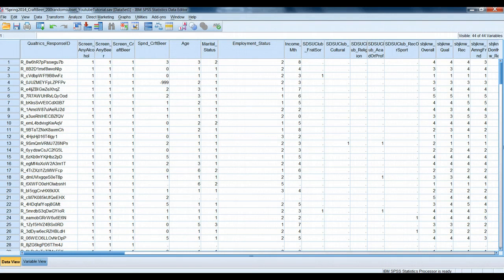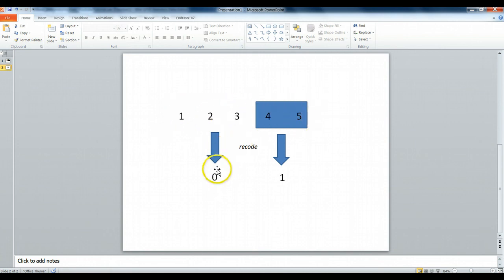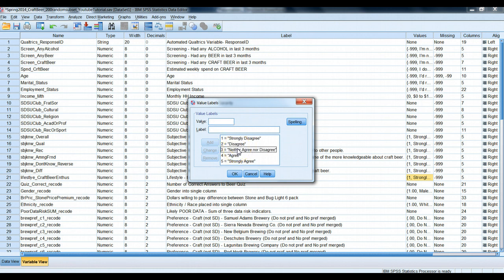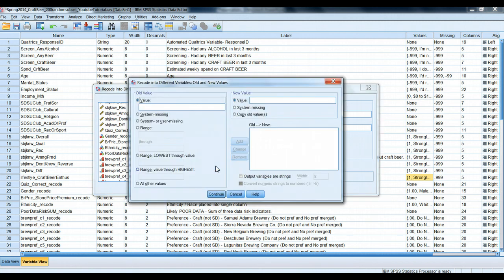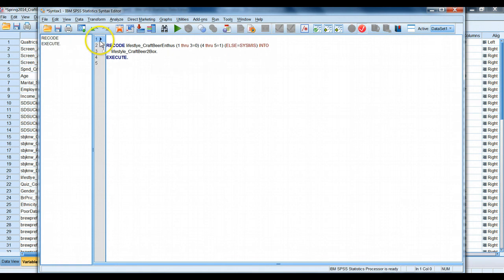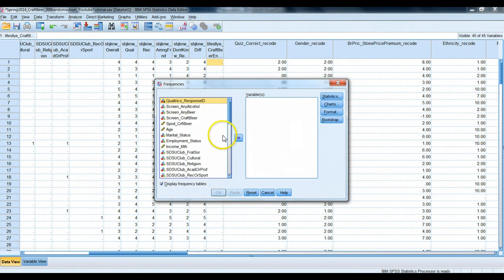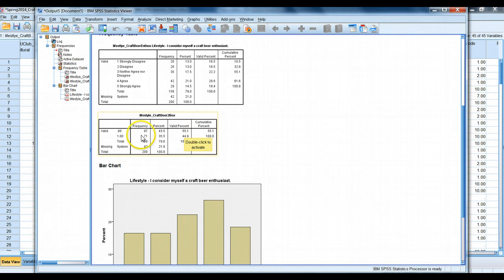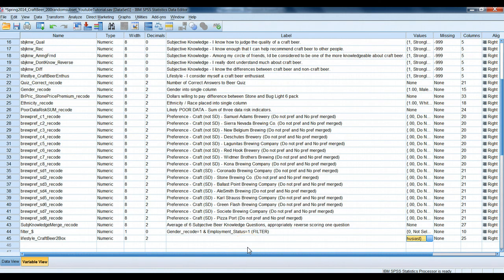2 Box Scoring and Recoding with SPSS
We use SPSS Recode Into Different Variables to Create a 2-Box Score, common in marketing analysis